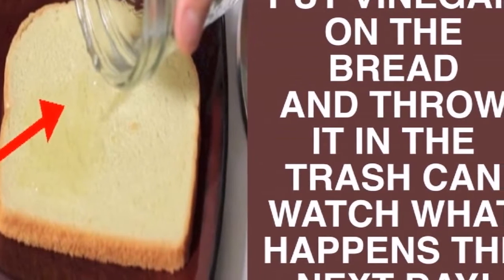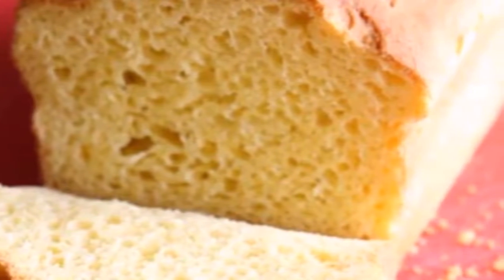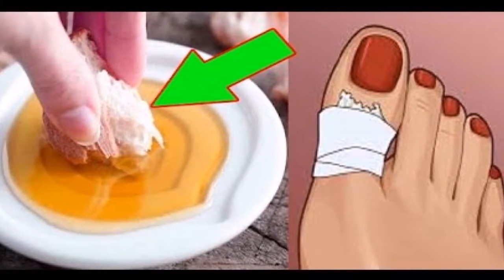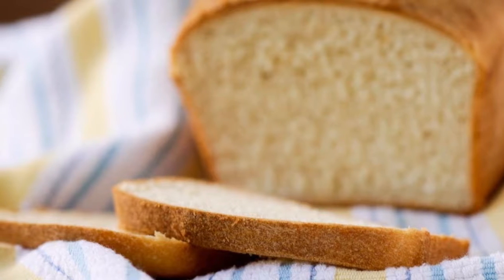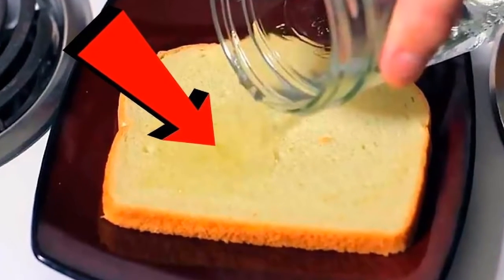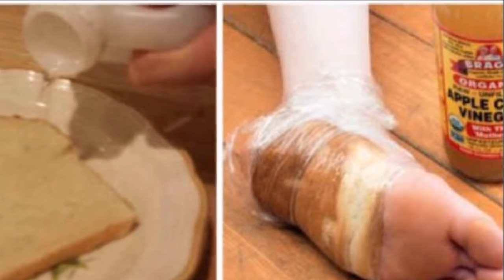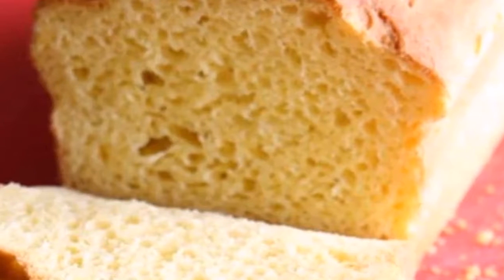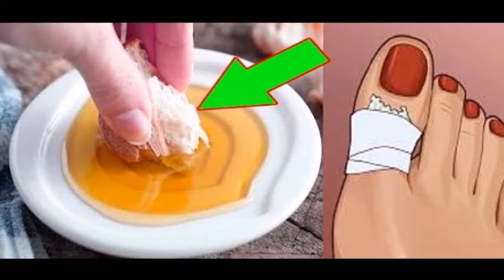Put a Piece Of Bread in Vinegar – You Will Be Amazed With What Can Do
calluses usually occur in the feet, because when we walk, the foot is the part that is mostly exposed to pressure. Athletes, dancers, chefs, musicians and are at greater risk of experiencing calluses.

Bread in Vinegar

By LetsLiveHealthyYa LetsLiveHealthyYa

1.
2.
3.